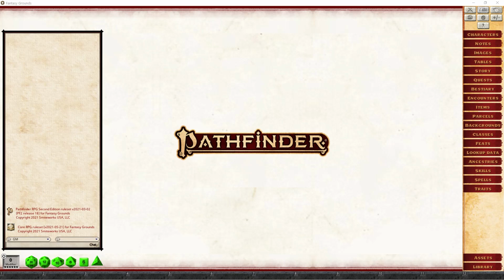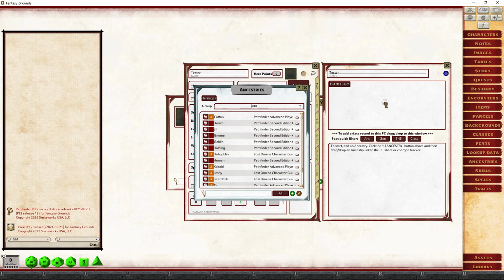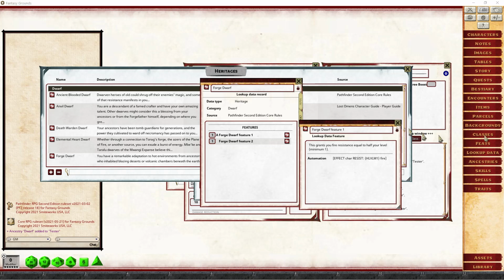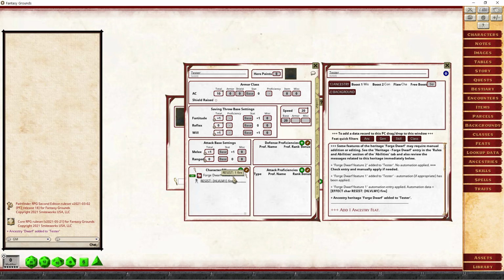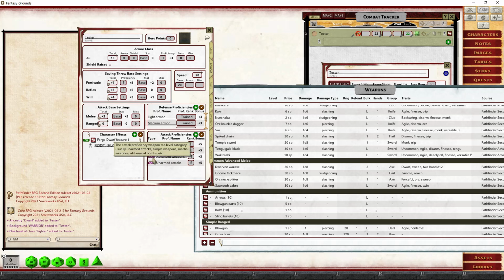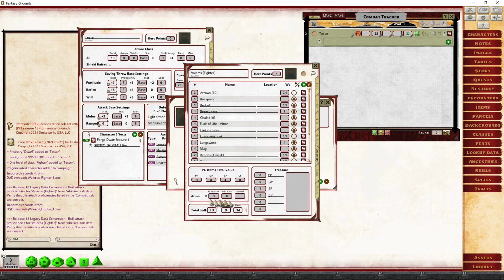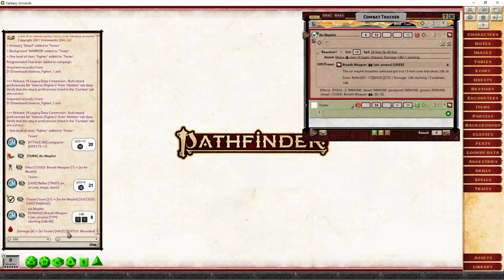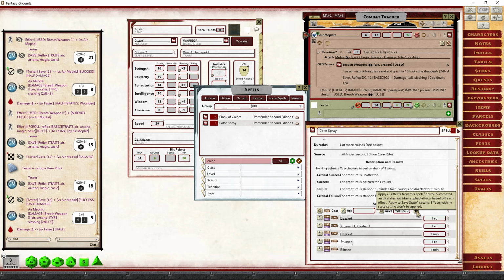Fantasy Grounds PF2 Ruleset Release 18 Overview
High-level run through of the new features and functionality of the Fantasy Grounds Pathfinder Second Edition Ruleset Release 18 update - available May 25th, 20201.

More information can be found in deep dive videos (to be added later) and on the Fantasy Grounds forums